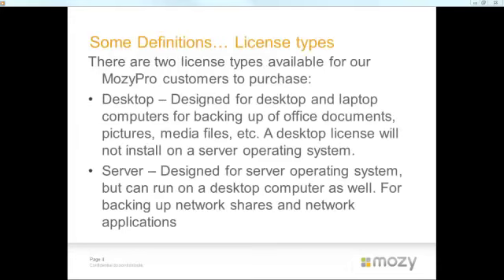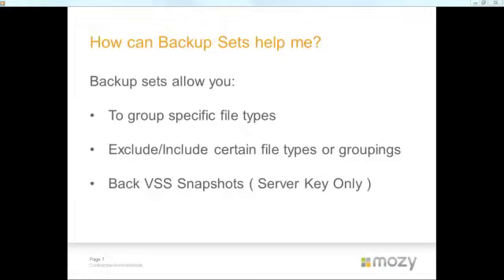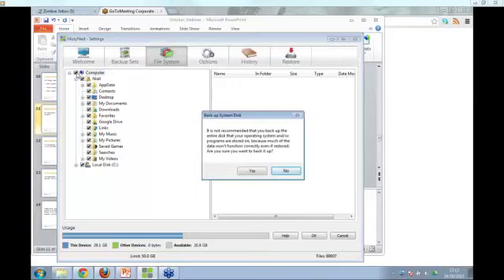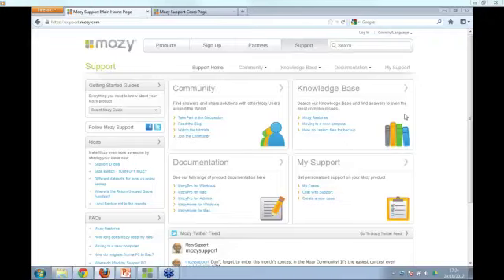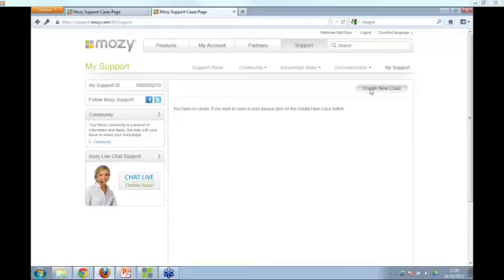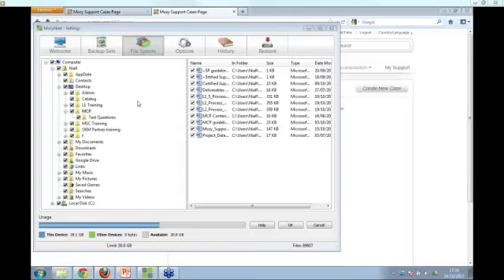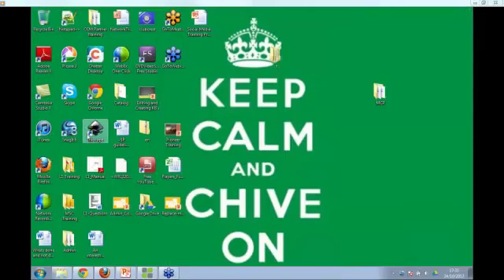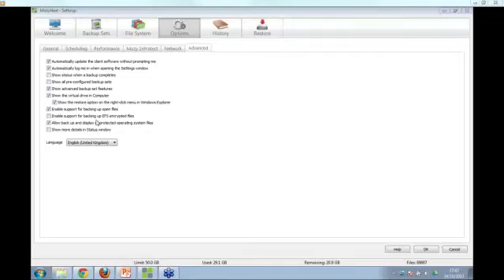MozyPro Webinar - October 2012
Webinar topic: Selecting files for backup, Backup Sets, Support Portal 101